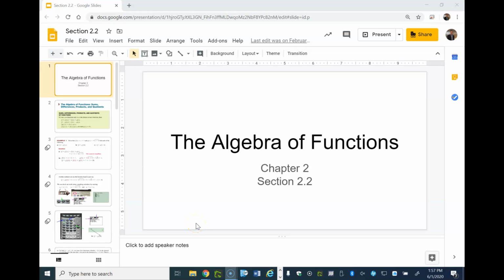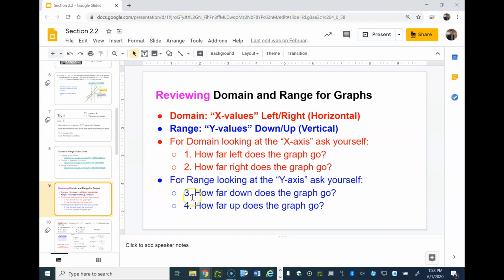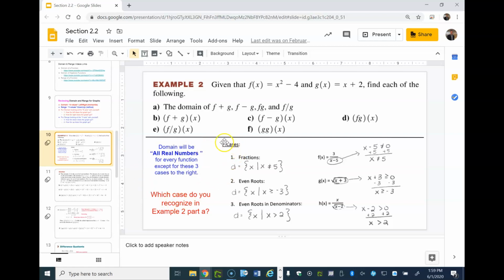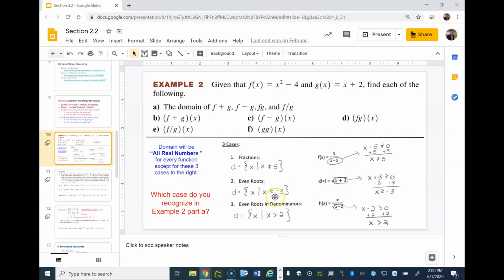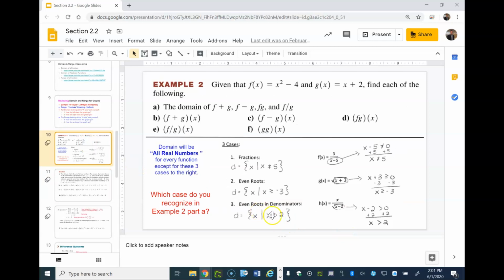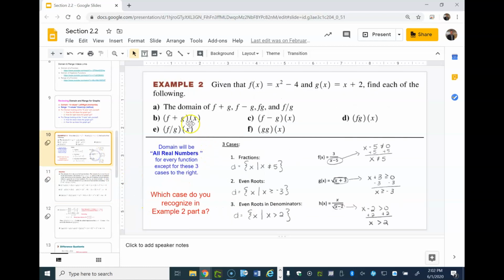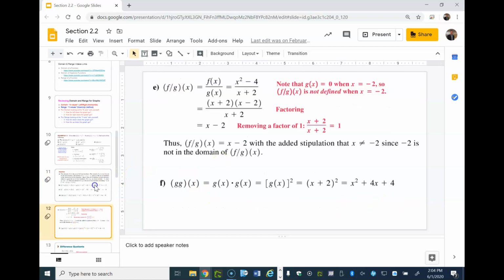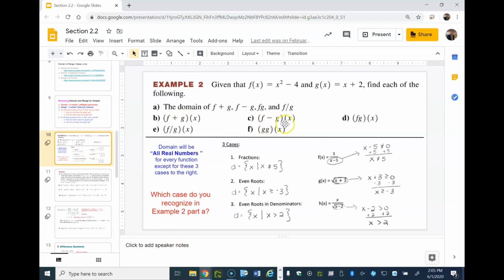MAT 171 Domain Section 2.2